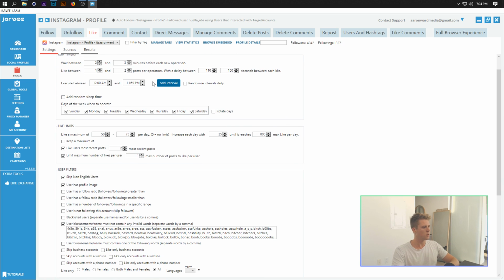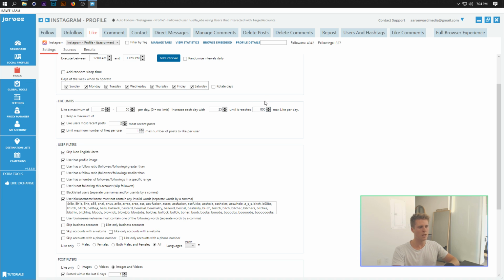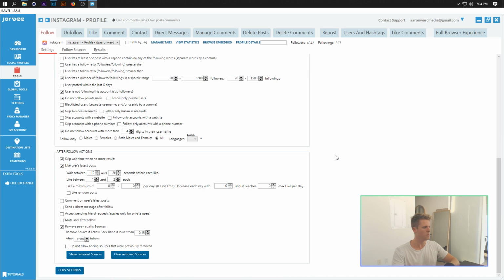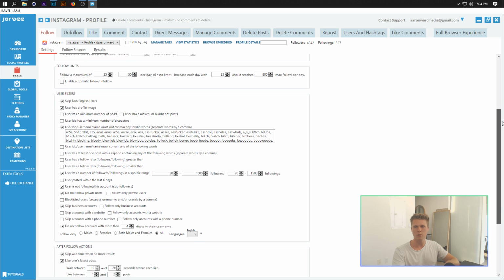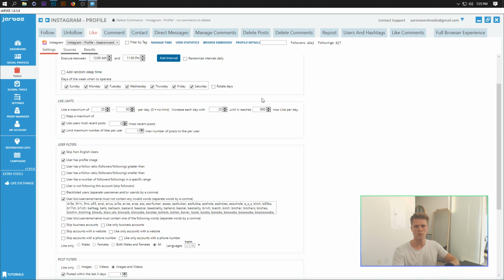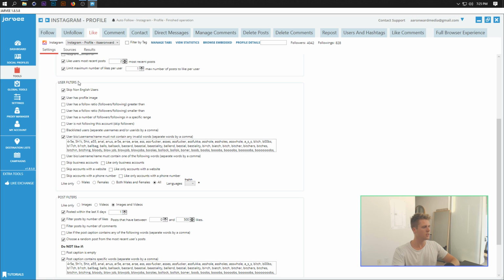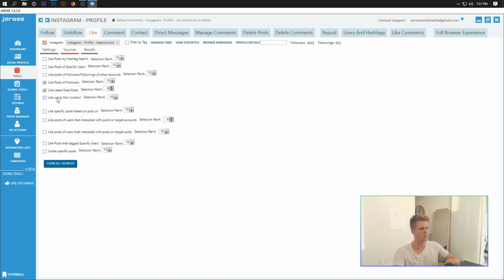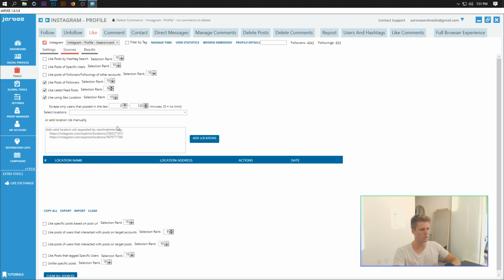(Automation - Settings) - Likes